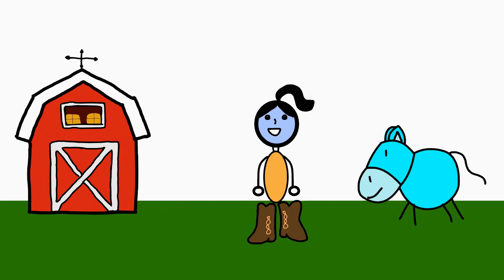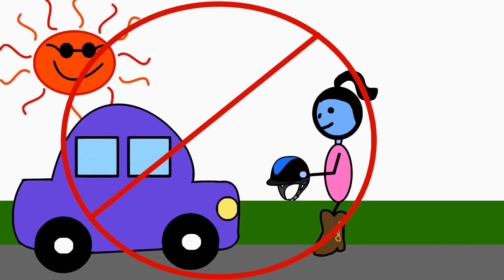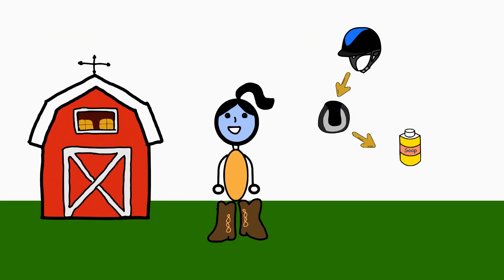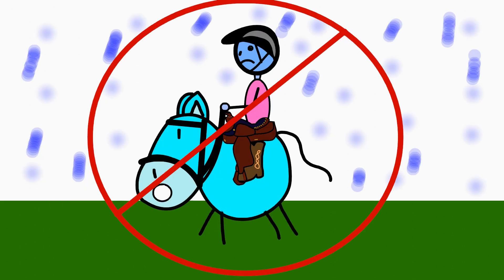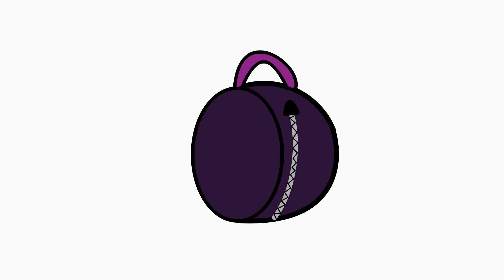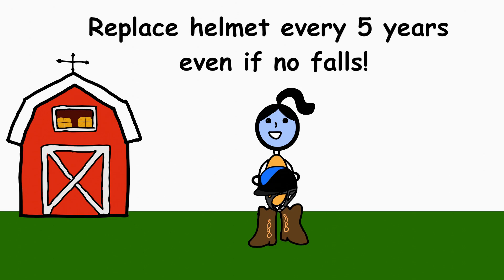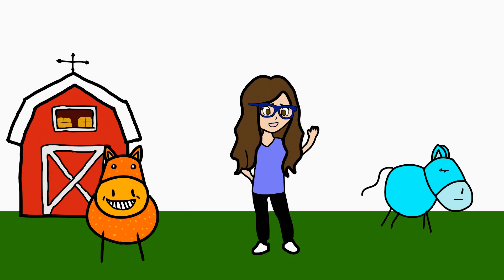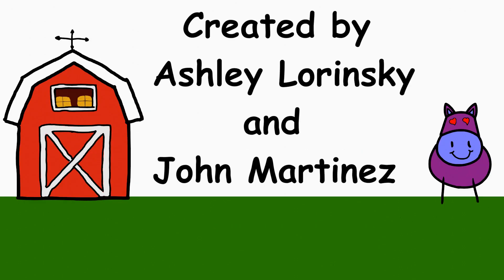Helmet safety: How to make your helmet last! Part 2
Learn all about how to store your helmet and what you shouldn't do with it!